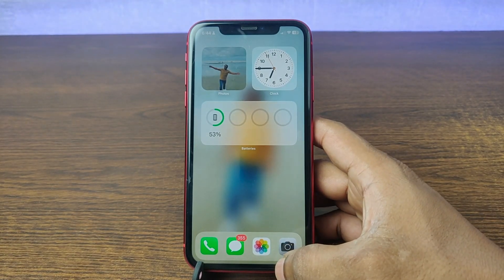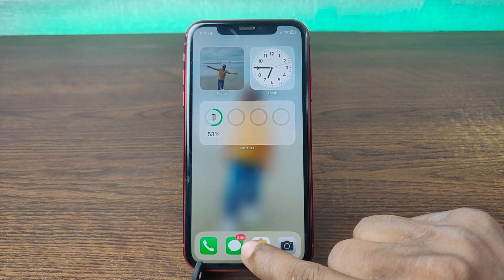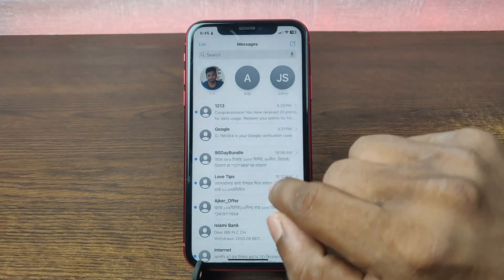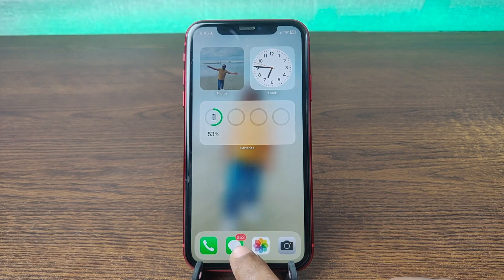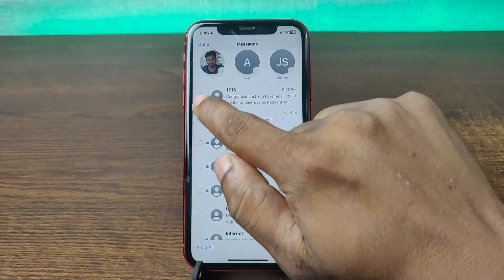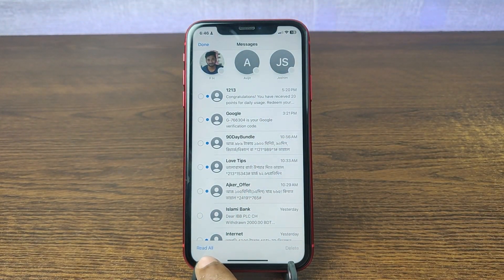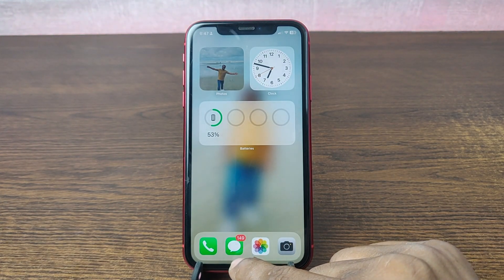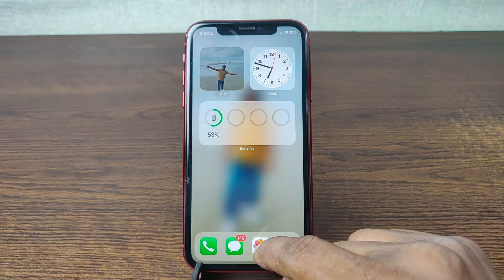How To Mark All Text Messages As Read On iPhone | Full Guide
In this video i show you How To Mark All Text Messages As Read On iPhone